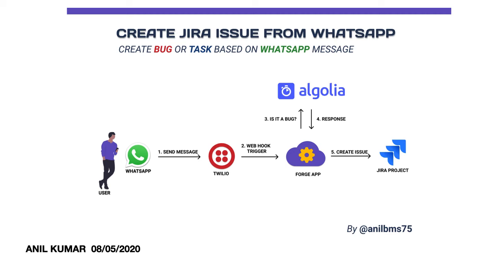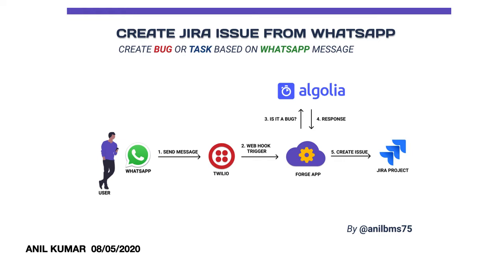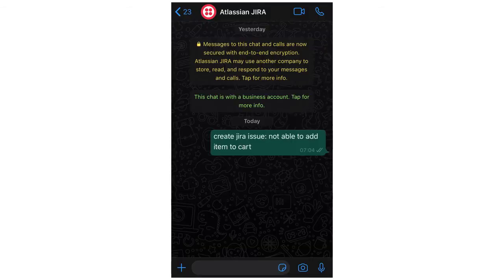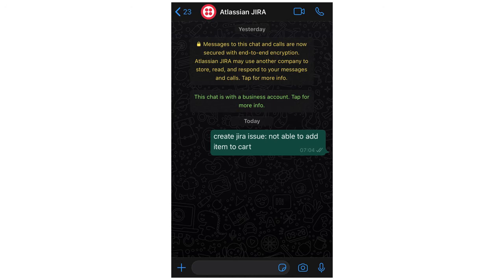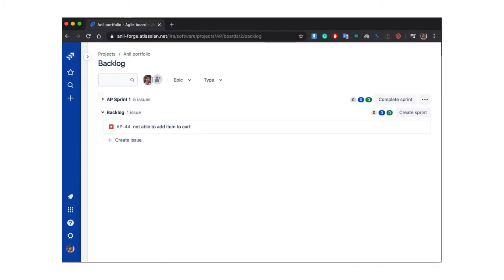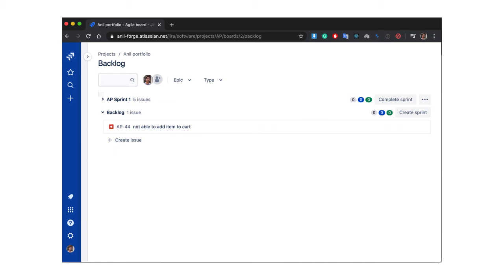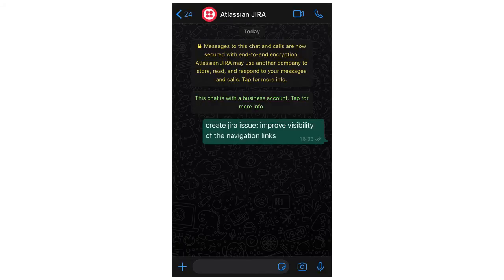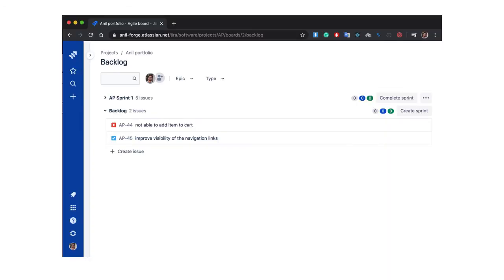Create JIRA issue from Whatsapp using Atlassian Forge app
Create Atlassian JIRA issues using Whatsapp, Twilio, Forge web hooks.

Do you have any questions or feedback?